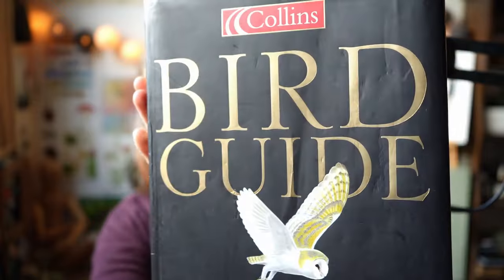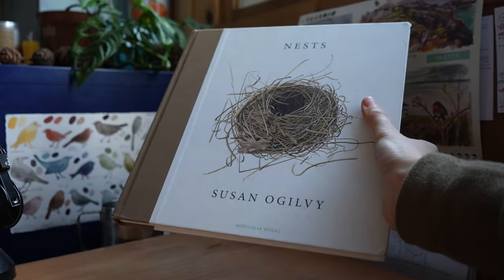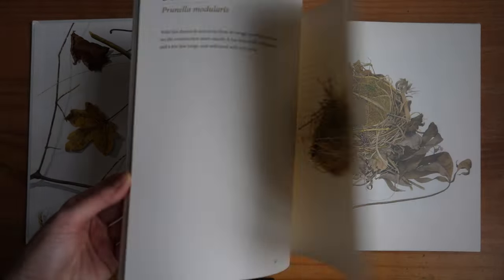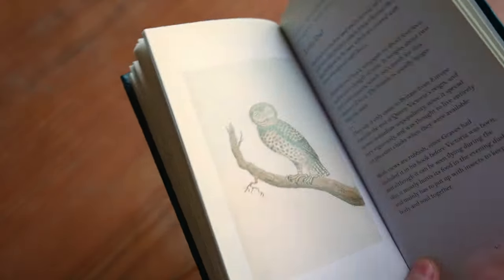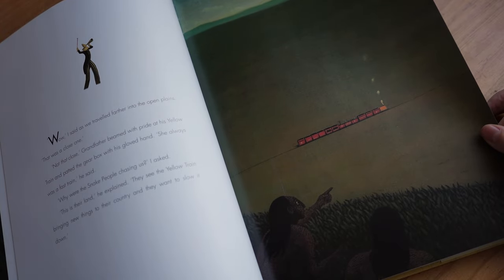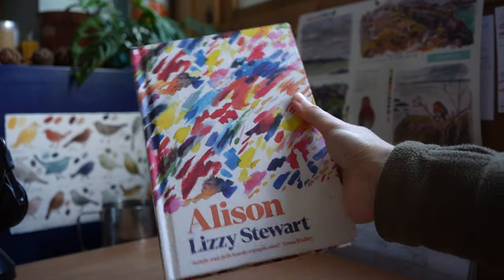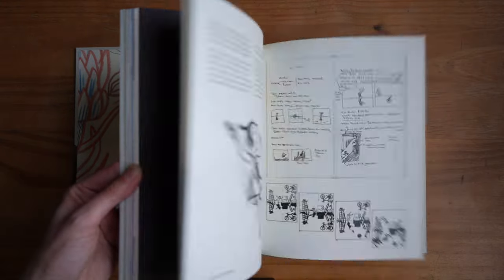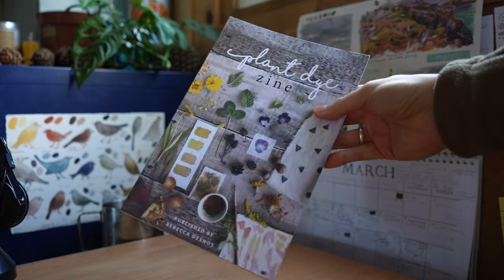📚 10 INSPIRING ART BOOKS and why I love them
Welcome cozy community! Come and have a bookshelf sneak peak. I am sharing 10 inspiring art books. I would say my favourites as well, just hard to narrow it down from all the books I have. Some of them are reference picture books, some have inspired my work and I am also sharing more picture books.
It would be amazing if you could give this video thumbs up so it can reach more people here on Youtube. It takes me forever to film and edit so I appreciate your support greatly. Thank you so much for all the comments, I try to answer to as many I can. :)

I mentioned @NatashaNewtonArt in this video, go check her out! :)

Print.work service I use for my artwork print. Sign up using this link and get 20% welcome discount

- Collins Bird guide ''The most complete guide to the birds of Britain and Europe ''
- Nests by Susan Ogilvy
- Graves garden birds ''Selected British garden birds'' by George Graves
- The yellow train by Alistair Highet & Francois Roca
- The pool by Lee Jihyeon
- Alison by Lizzy Stewart
- Picturebook makers by Dpictus
- The secret lives of Colour by Kassia St Clair
- Plant dye zine by Rebecca Desnos
- The magic of Minalima ''Celebrating the Graphic Design Studio Behind the Harry Potter & Fantastic Beasts''

Have a great day, evening, morning whenever you are!
Kriksis

TIMESTAMPS
00:00 Hello
01:52 Books about birds
08:39 Picture books & graphic novels
14:32 Books about colour
17:04 Book about graphic design
19:13 Thank you!